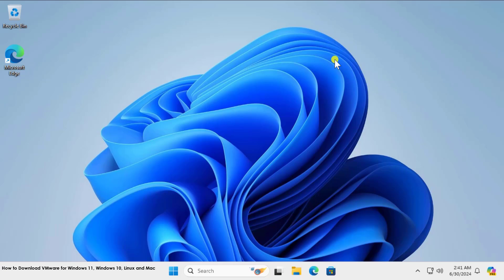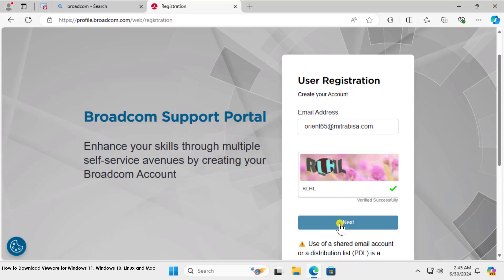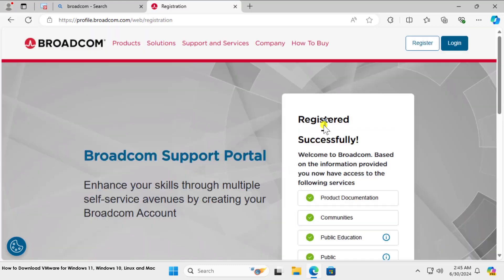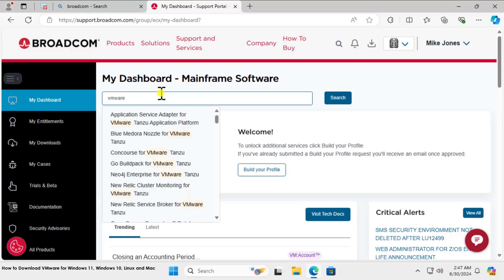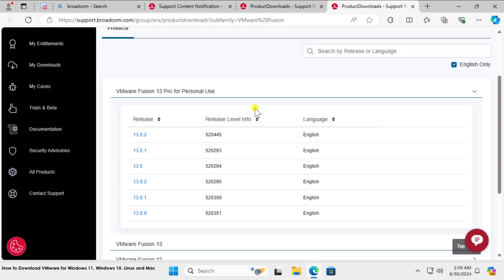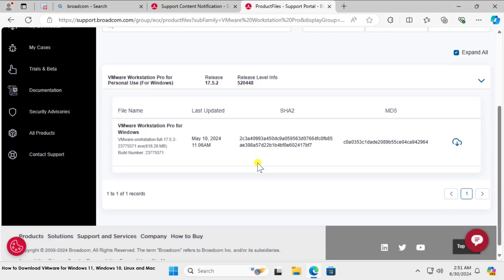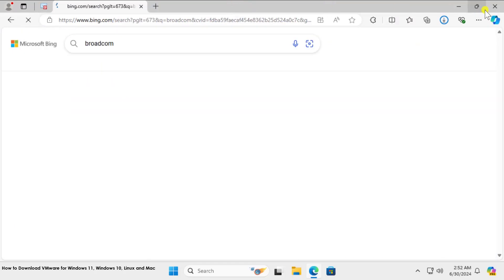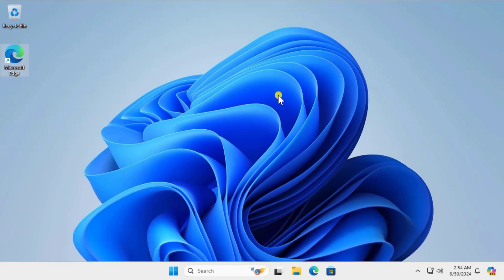How to download vmware workstation for windows 11 , windows 10 , linux & mac ( 2025 )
In this video we have explained how to download vmware workstation for windows 11, windows 10, linux & mac user. We have tried to explained you what you have to do.

The vmware download seems easy and vmware horizon client download can be down but download vmware or we can say vmware workstation download become hard for there users.

Broadcom  made it hard for vmware player download for everyone. It could be vmware download for windows 11, vmware download for windows 10,  vmware download for mac, vmware for linux user.

As of now vmware download windows 11 or we can say download vmware free for windows 11 seems to be free for there user. But they are asking too much detail for an application download.

Topic we covered:

vmware download
vmware horizon client download
download vmware
vmware workstation download
vmware player download
vmware download for windows 11
vmware download windows 11
download vmware free for windows 11
vmware download for windows 10
vmware download windows 10
download vmware for windows 10
vmware download mac
download vmware fusion for mac
vmware download for mac

How to add free vpn to windows 11 | Best free vpn for windows 11 WITH GOOD SPEED

Video Chapter :

Introduction - 0:00
Downloading VMWare for Different OS - 0:08
Opening the Browser - 0:13
Navigating to Broadcom Website - 0:20
Registering on Broadcom - 0:34
Login Process - 2:09
Searching for VMWare Workstation - 2:30
Downloading VMWare Workstation - 3:00
Alternative: VM Virtual Box - 4:45
Conclusion and Additional Resources - 5:54